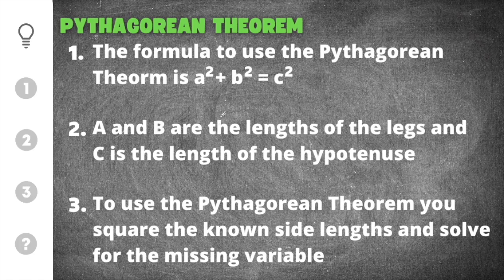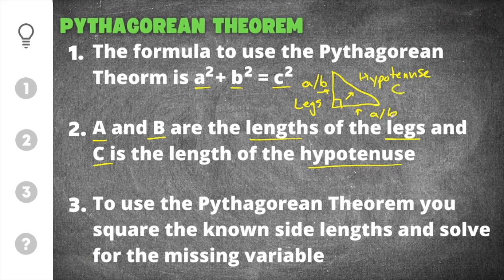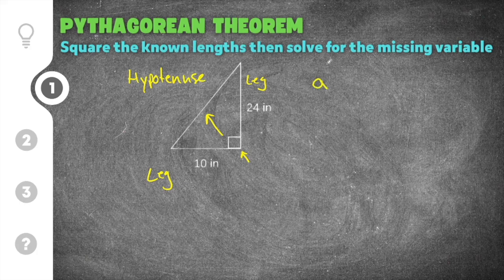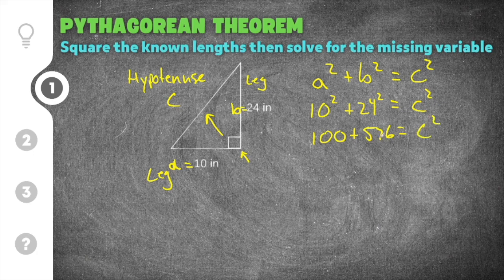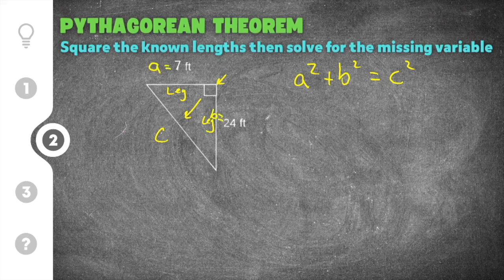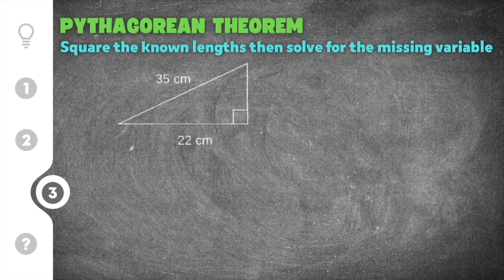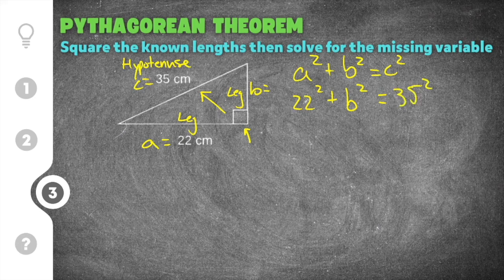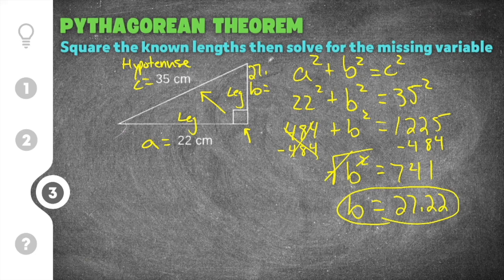How to solve Pythagorean Theorem in 3 EASY Steps (What is the Pythagorean Theorem used for?)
Here’s a short video on How to solve Pythagorean Theorem presented by Mathcation!

Are you looking for help with answering What is the Pythagorean Theorem used for? Then you’ve come to the right place! Whether you think you’re an expert, or someone that’s just started practicing, this video is for you if you need help with solving Pythagorean Theorem. This video will explain the process and steps for Solving Pythagorean Theorem, go through a Pythagorean Theorem example problem or two, and then finally show you how to solve Pythagorean Theorem with some practice problems.

0:00 - Pythagorean Theorem Intro
2:08 - Practice Problem #1
4:31 - Practice Problem #2
6:21 - Practice Problem #3
9:01 - Pythagorean Theorem Quiz

I hope you learned something from this video when it comes to understanding how to do Pythagorean Theorem. Thanks again for watching! 🤙